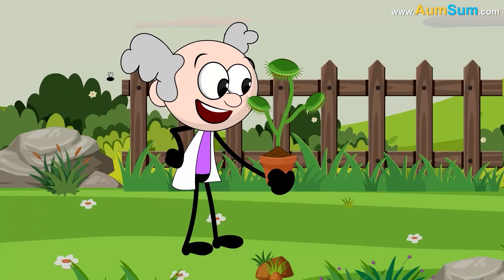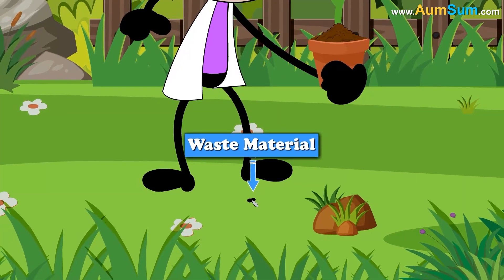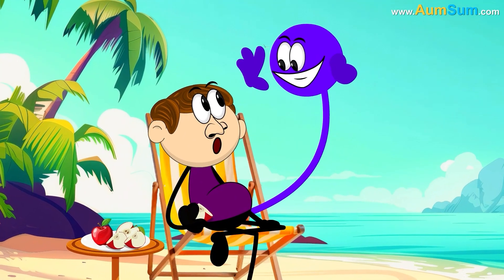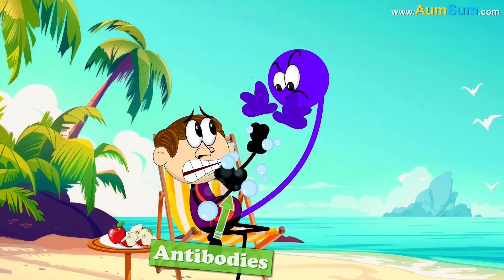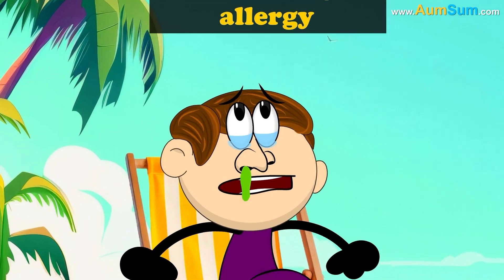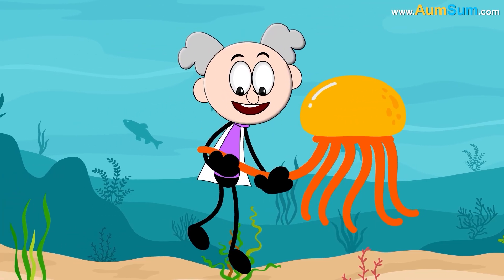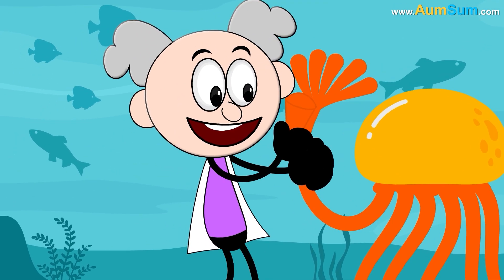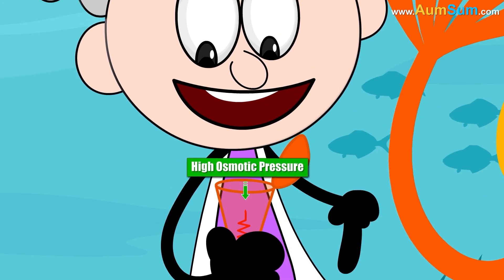Why do we have 5 Fingers on each Hand? + more videos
Why do we have 5 Fingers on each Hand?
A theory suggests that we have 5 fingers because together they make a perfect strong grip.
Using them, we can operate small objects with great control and precision.
Second theory suggests that 3 molecules called BMP, WNT and Sox9 are responsible for our five fingers, since in our embryonic stage they mark out spaces specifically for these 5 fingers.
Finally, Limb law predicts that the number of fingers on our hand should be around five based on the idea that since fingers must be able to reach back over our palm and cover it, the finger length should be roughly the same as the diameter of our palm.